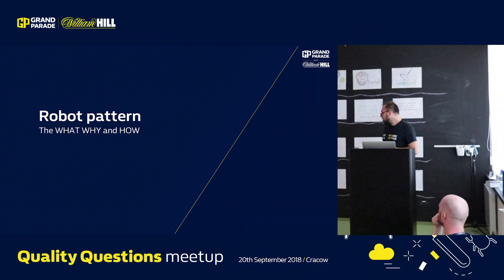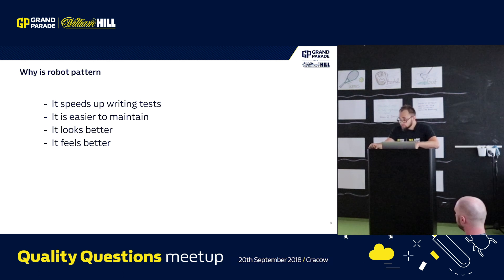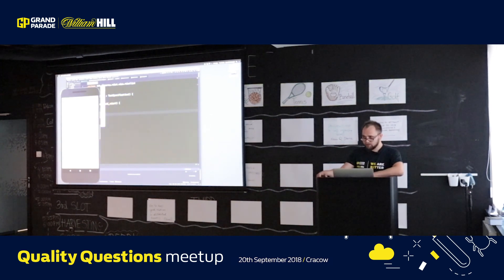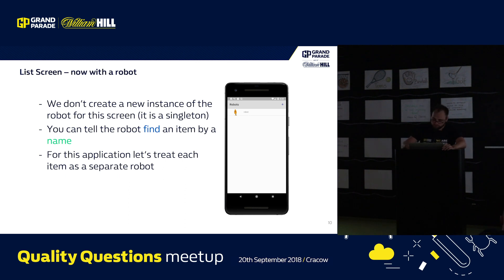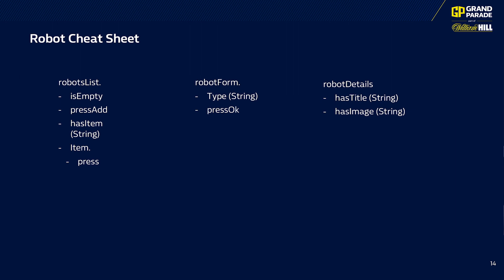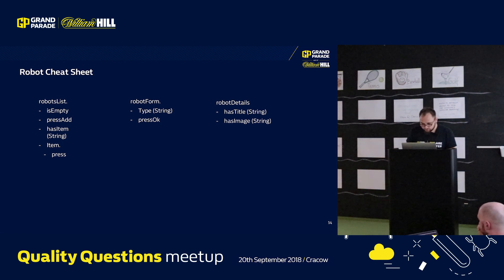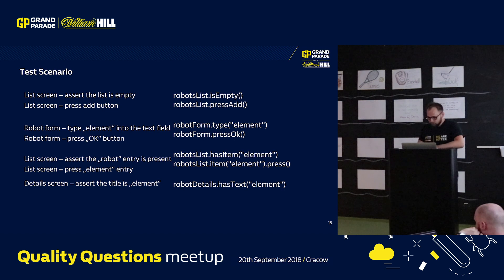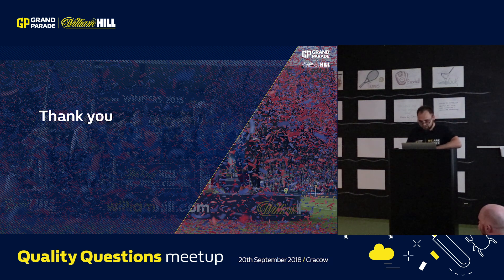Dominik Białczyk - Robot Pattern - UI test automation for mobile (Quality Questions #1 meetup)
Description: Feel invited to the showcase of UI automation testing for mobile using robot pattern. I'll show you what technologies I use and why. During the presentation, you will see live coding of a simple test scenario in Android and at the end I will tell you why this works for iOS too! If you know what page object pattern is, you will know what to expect from robot pattern but you will still find value in seeing how it can be used with Kotlin and Swift languages.